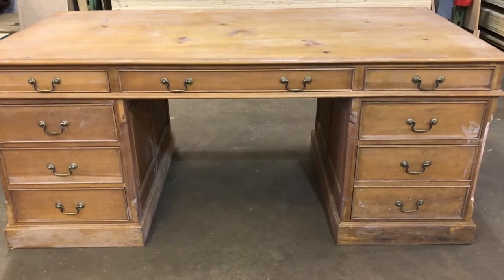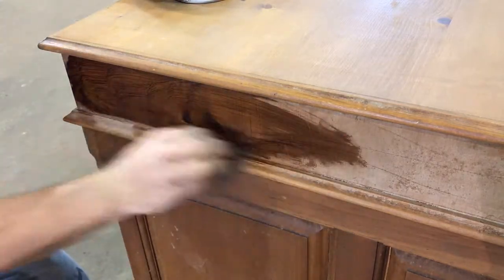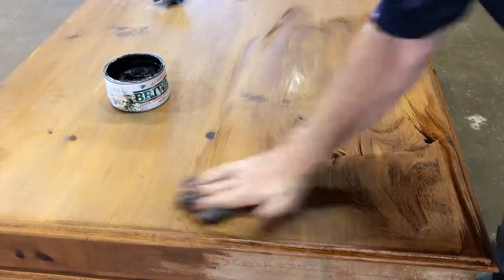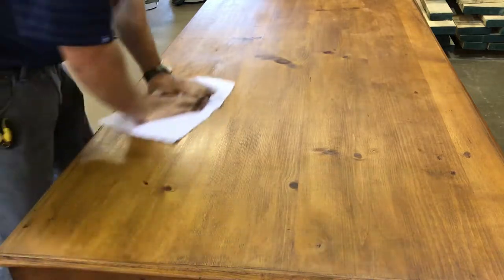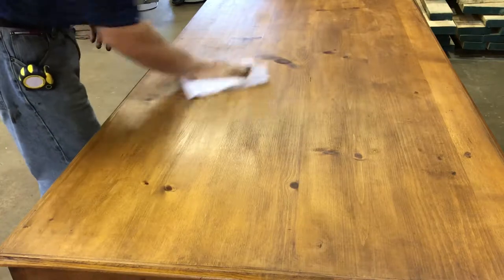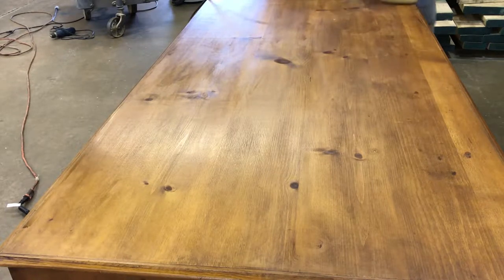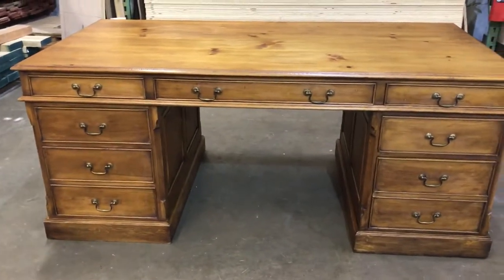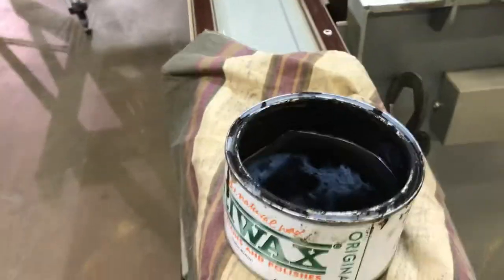Restoring old finishes with Briwax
Restore the finish of and old pedestal desk to a beautiful sheen and patina with Briwax.

Briwax-trg.com